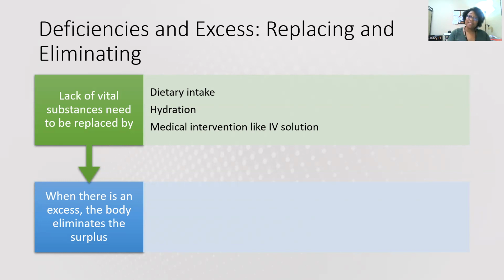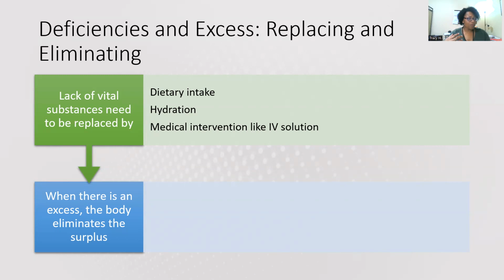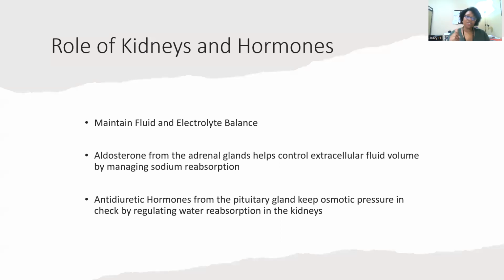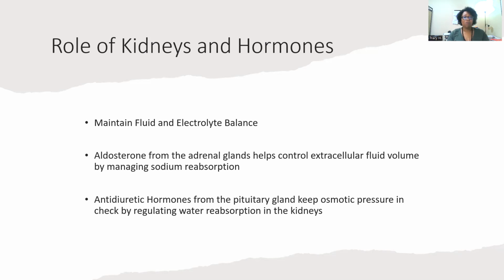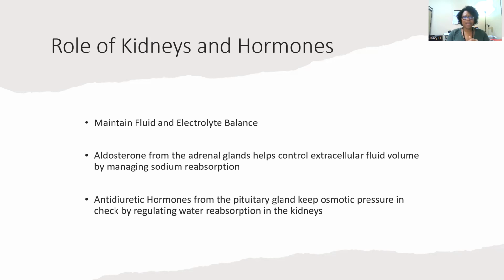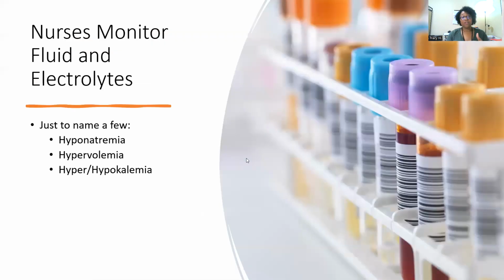Homeostasis in Fluid and Electrolyte Balance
This lecture-style video briefly overviews homeostasis in fluid and electrolyte balance for nursing students in a simple, easy, and manageable way. This short video lets you listen closely, take notes, and prepare for study.